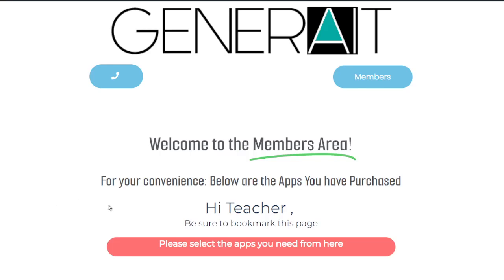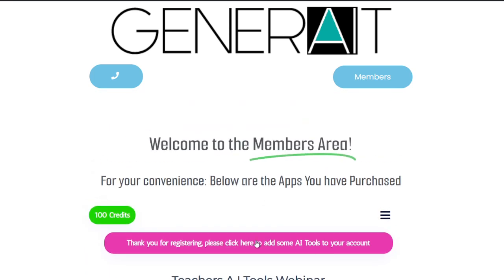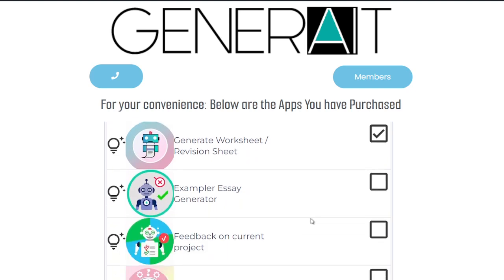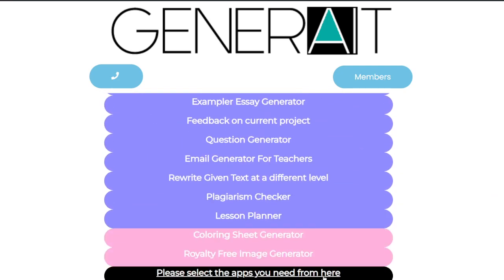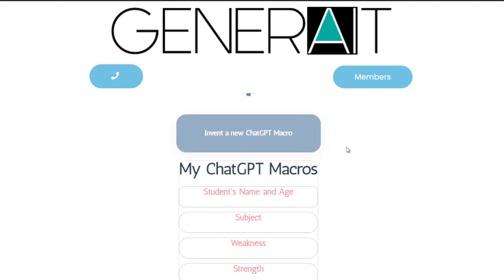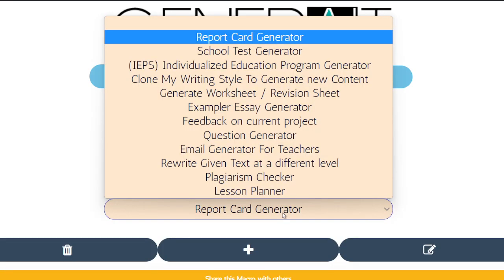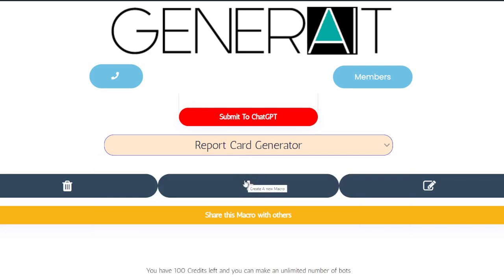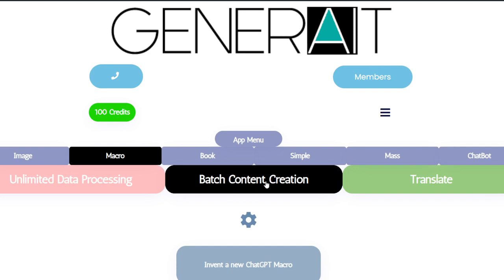30+ Teachers AI Tools | Is this the All-in-one AI Teachers Toolkit!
Are you tired of spending hours on end creating test papers, worksheets, and lesson plans? Do you struggle to find the time to provide detailed feedback on your students’ work? Are you looking for an easier and more efficient way to manage your classroom? Look no further than GENERAIT.NET/teachers !

THE ULTIMATE TEACHERS TOOLS PACK
Our ultimate AI teachers tool kit includes everything you could possibly need to streamline your teaching process. With our report card generator, you can easily create professional and personalized report cards for your students, saving you hours of tedious work. Our school test generator allows you to quickly and easily create custom tests and quizzes with just a few clicks.

IEP GENERATOR
Struggling to write IEPs for your students with special needs? Our IEP generator takes the stress out of the process, helping you create detailed and comprehensive plans for each of your students. And with our clone my writing style tool, you can generate new content for your lessons, saving you valuable time.

WORKSHEET GENERATOR

But that’s not all – our worksheet generator allows you to create personalized worksheets and revision sheets for your students, while our example essay generator gives you instant access to sample essays to share with your class. And with our Q&A generator and email generator for teachers, communication with your students and their parents has never been easier.

FEEDBACK GENERATOR

Are you struggling to find the time to provide detailed feedback on your students’ work? Our feedback tool allows you to provide detailed and personalized feedback on each project, without sacrificing valuable teaching time. And with our AI tutoring bot, you can provide personalized support to your students in any subject, around the clock.

But our tool kit is not just about teaching – it also includes a plagiarism checker to ensure that your students are submitting original work, a lesson planner to help you stay organized and on track, a coloring sheet generator to help younger students stay engaged, and even a royalty-free image generator to help bring your lessons to life.

So why wait? Sign up for GENERAIT.NET/teachers today and see how our ultimate AI teachers tool kit can transform your teaching experience.